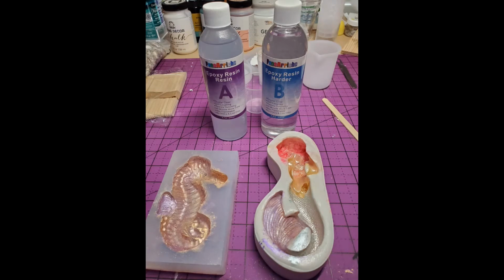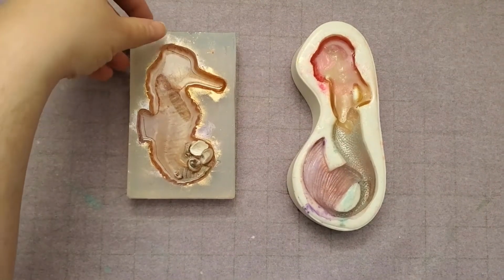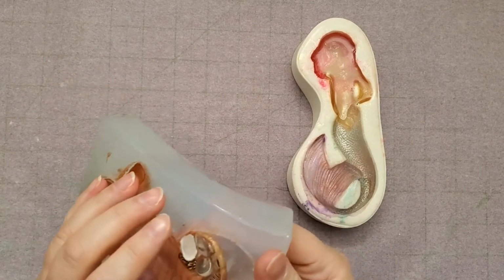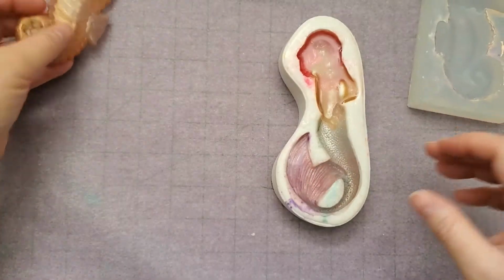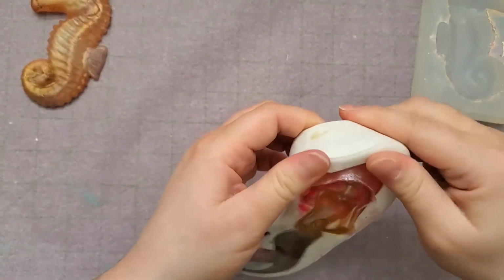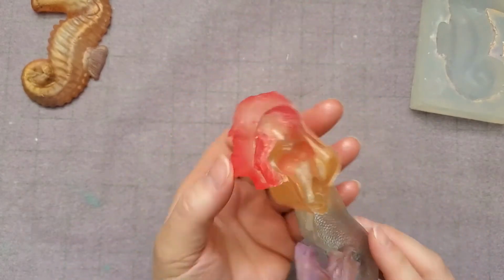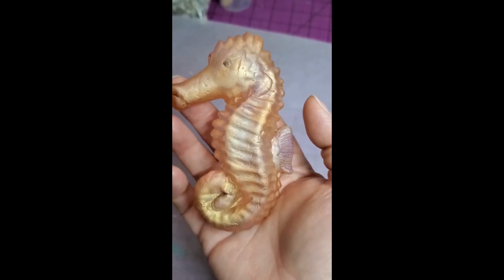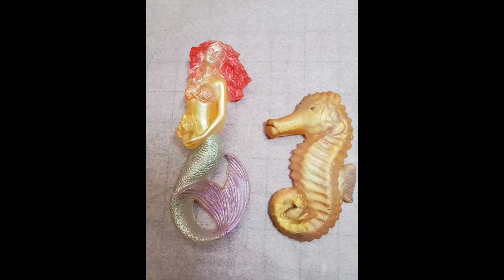Dry Painting My First Resin Molds/What I Learned To NOT Do Next Time.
This is my first tutorial and first time working with resin.  I hope you enjoy!

List of some materials used to make this resin seahorse and mermaid:

Seahorse Mold

Mermaid Mold

Mica-powders:
Red Pomegranate, Light Yellow, Elegant Gold, Bronze, Apricot Pink, Blue Green, Starlight Pearl, Violet

Heat Gun